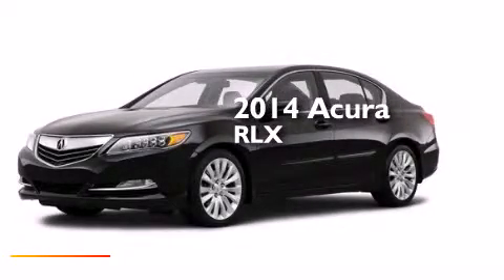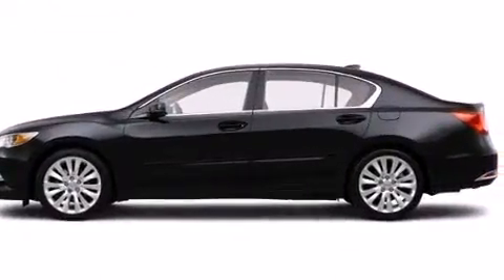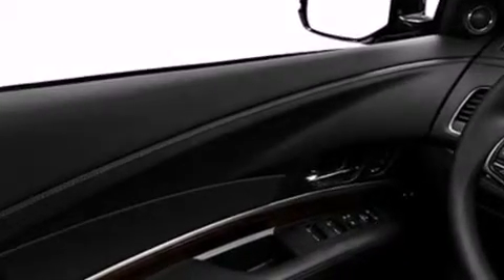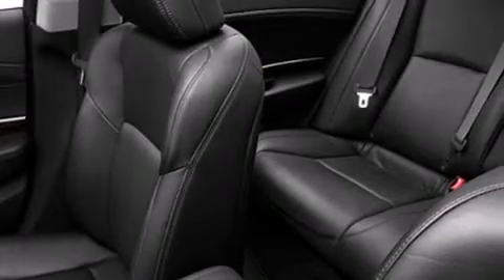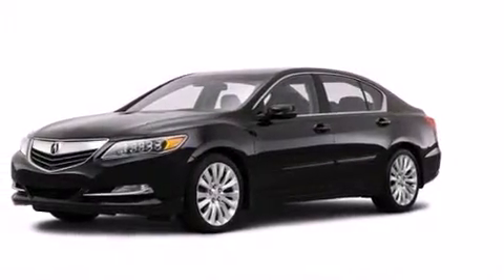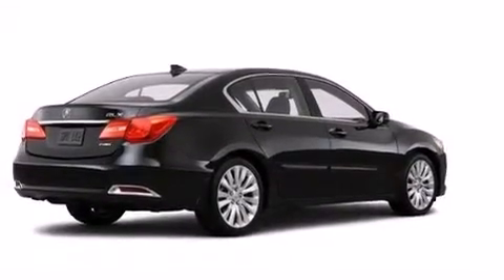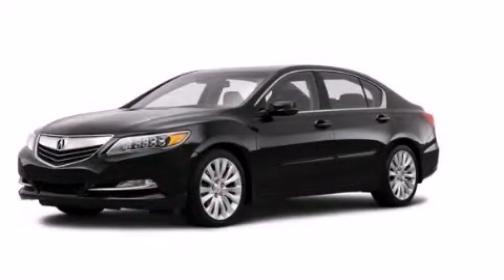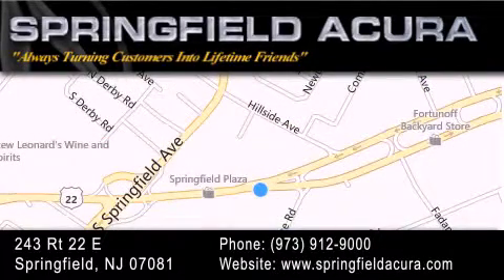2014 Acura RLX Springfield NJ 07081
We have been honored to serve the Springfield NJ area , we promise that your experience at our dealership will exceed your expectations ! Year : 2014 Make : Acura Model : RLX Engine : Premium Unleaded V-6 3.5 L/212 Trans . : Automatic Exterior : Crystal Black Pearl Interior : Ebony Springfield Acura 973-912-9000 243 US 22 Springfield , NJ 07081